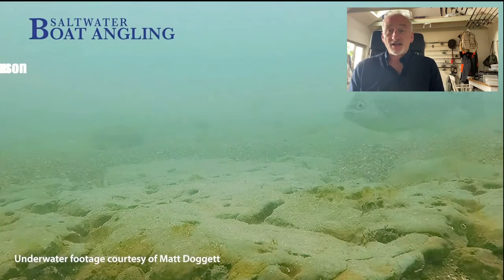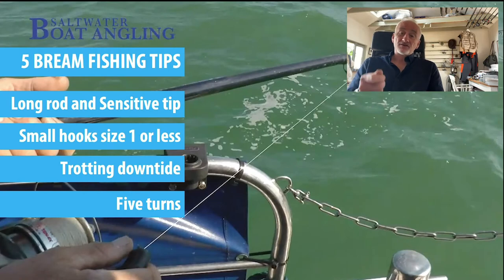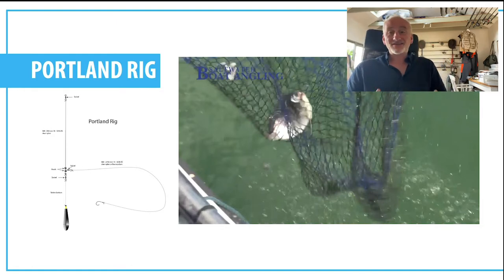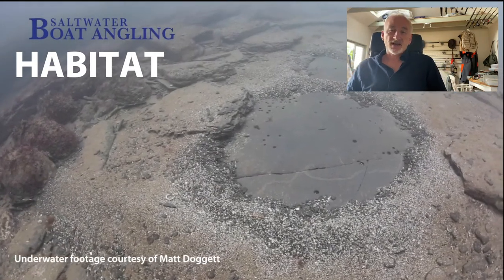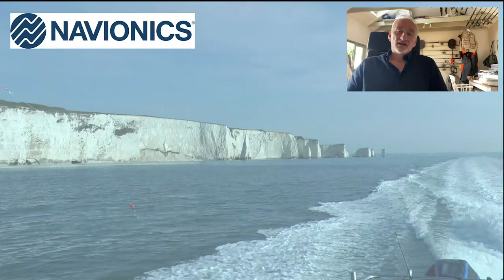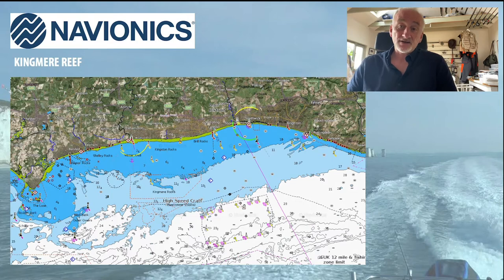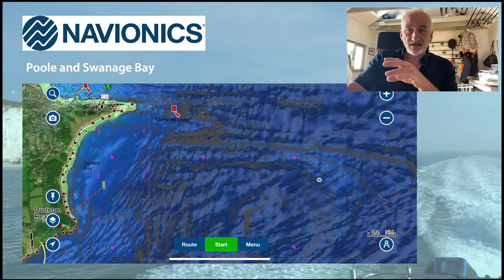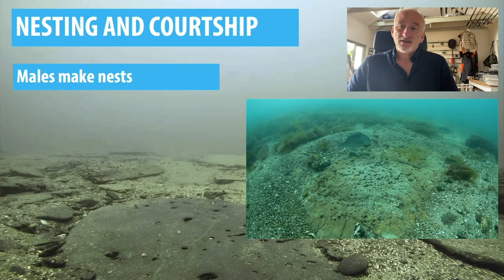All about Black Bream: A Webinar in association with Navionics presented by Tim Macpherson